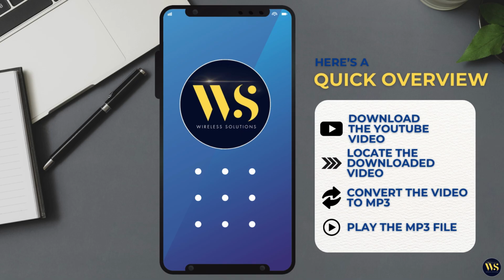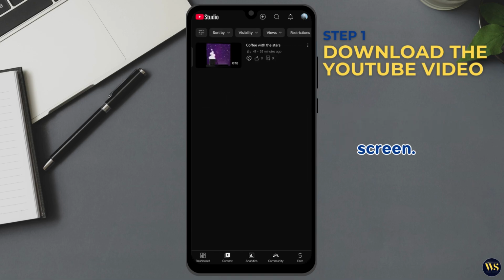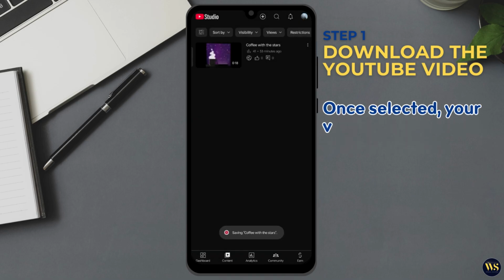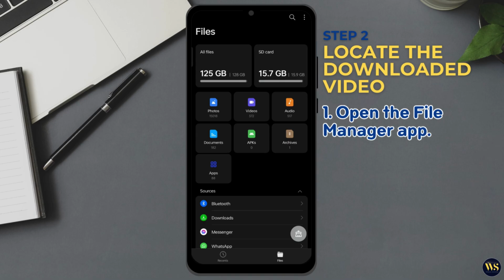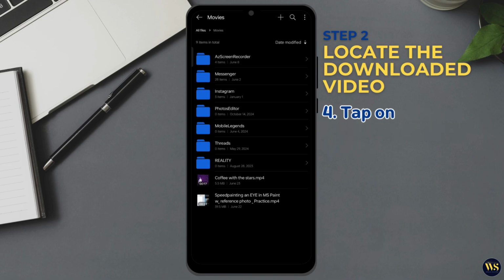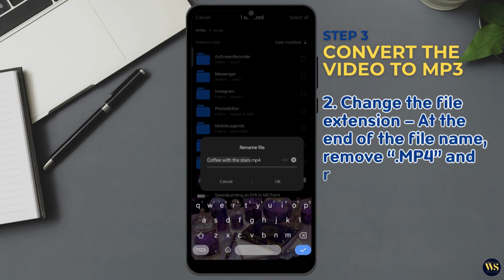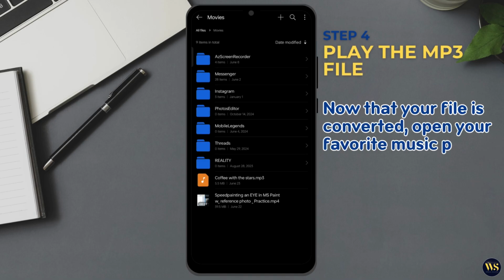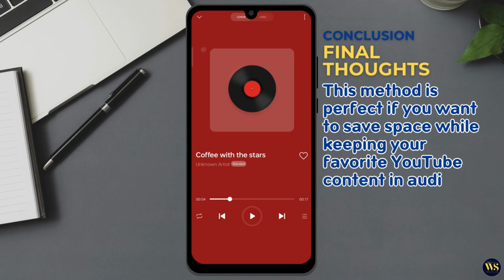How to Convert Youtube Video to Mp3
This video tutorial shows you how to convert YouTube videos to MP3 format quickly and safely. Perfect for offline listening on any device.

Learn how to convert YouTube videos to MP3 easily and safely! This step-by-step guide covers the best tools to extract audio from YouTube for offline listening. Perfect for music, podcasts, and more.